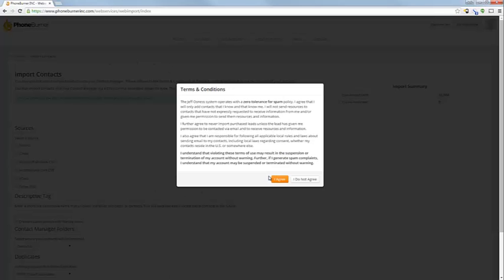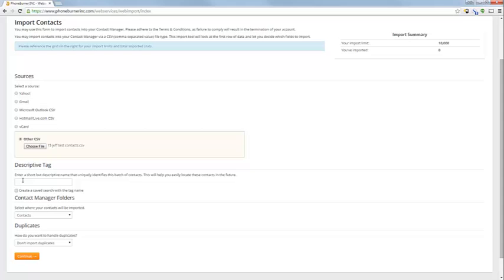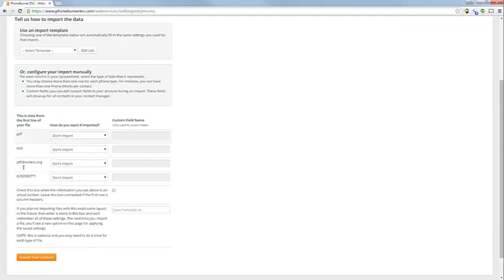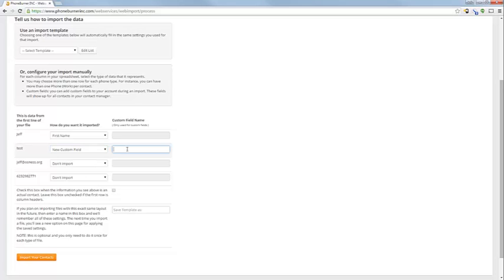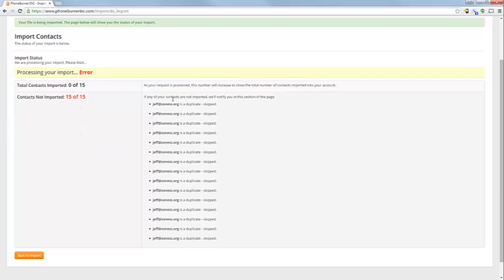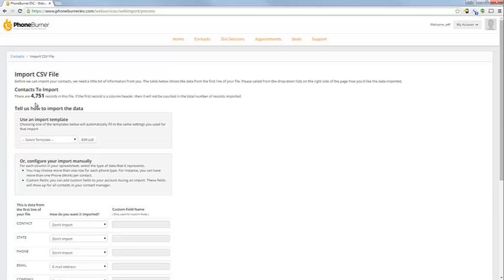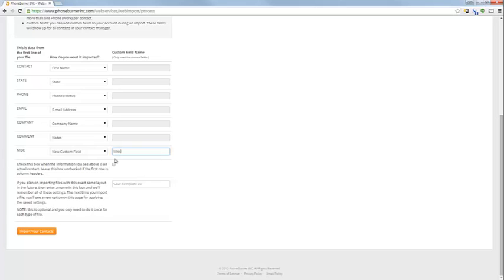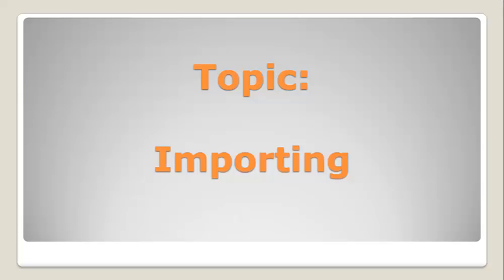Importing contacts into Phone Burner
Learn how to import your contact into the Phone Burner contact Manager.